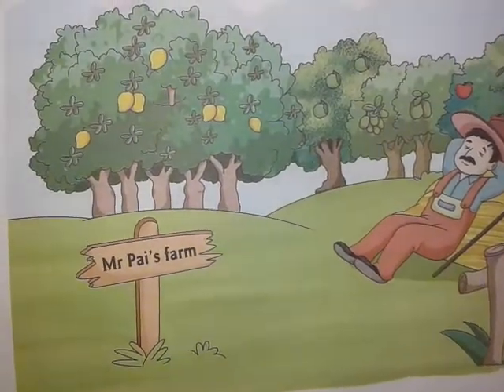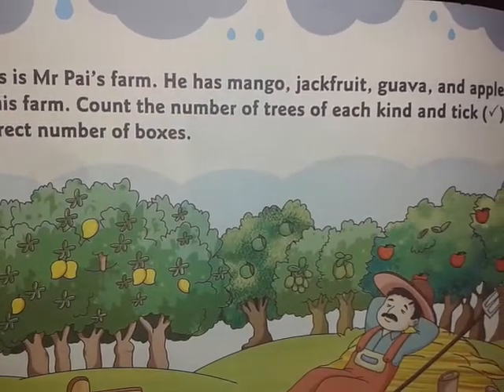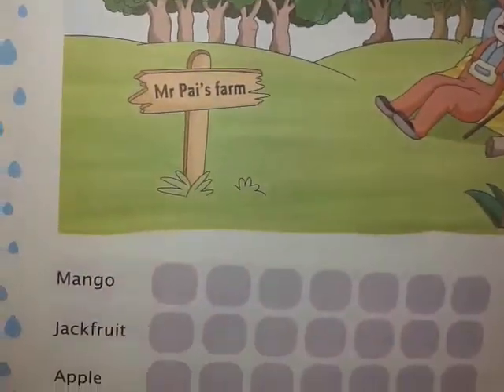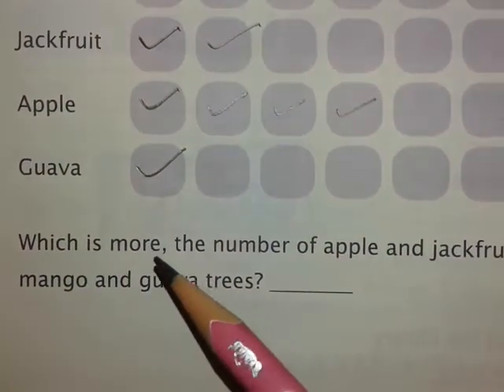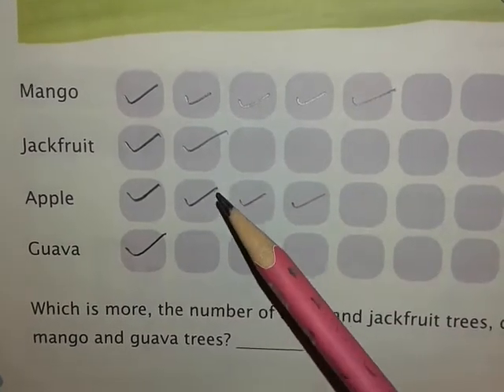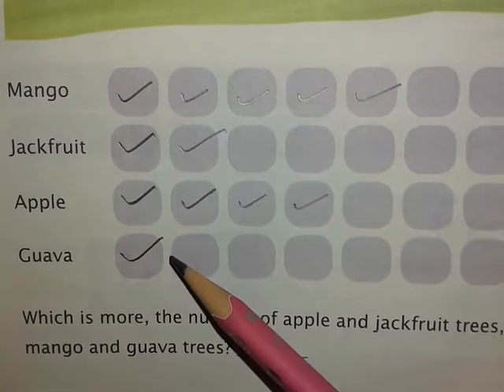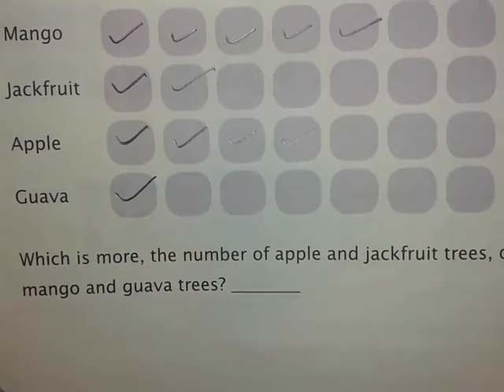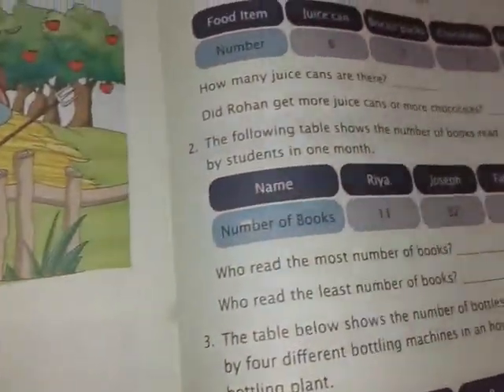Maths_online_teaching Ch-11 Data Handling. Student's Book page 158